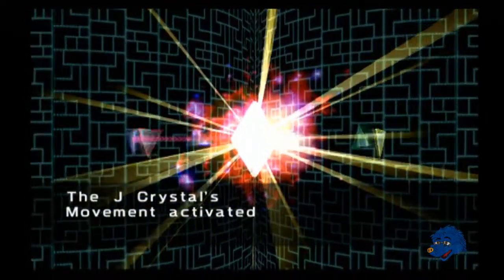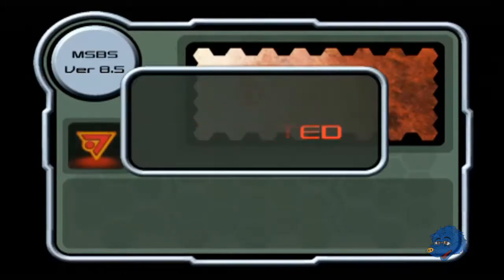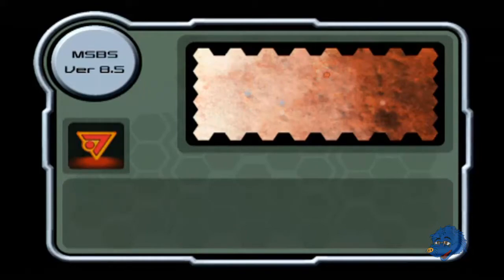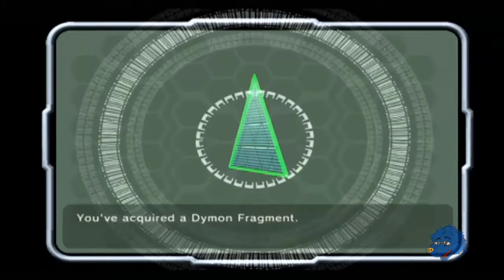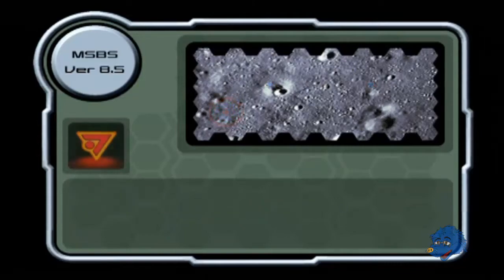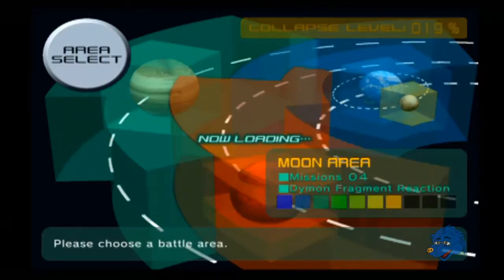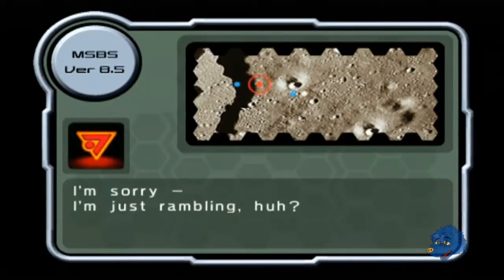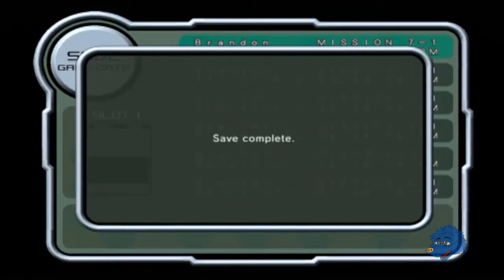Virtua-On MARZ - Dramatic Mode: Part 8 - Dymon Fragment Roundup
Game: Cyber Troopers Virtua-On MARZ
Dramatic Mode Part 8: Dymon Fragment Roundup

So this section of the game could be considered padding as you have to collect the rest of the Dymon Fragments.  By doing missions in certain areas. before the Dymon Fortress reaches 100%. If you fail you may lose a Dymon Fragment and the percentage towards completing the Dymon Fortress increases dramatically.

So I cut out a lot of this cause it's a lather rinse repeat thing. Takes roughly 2 hours.